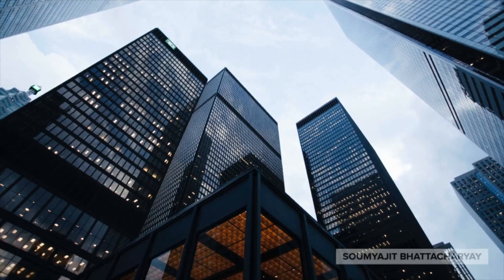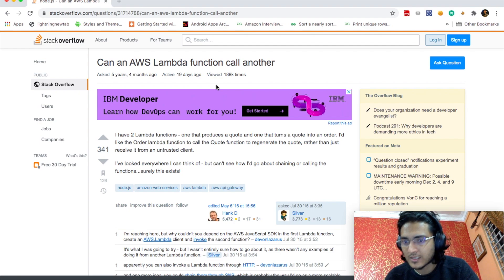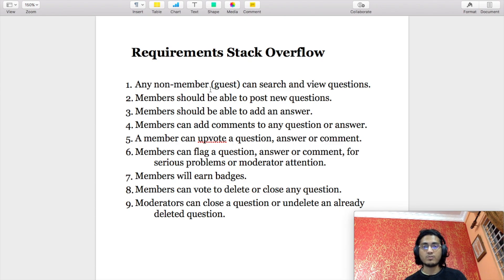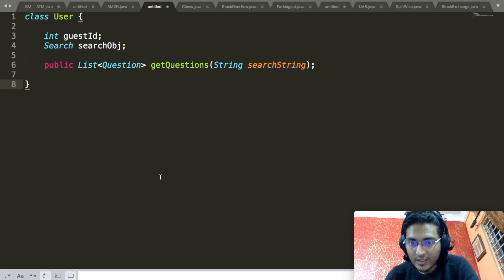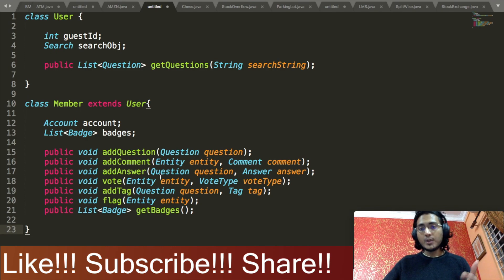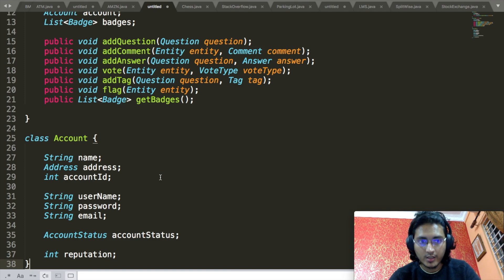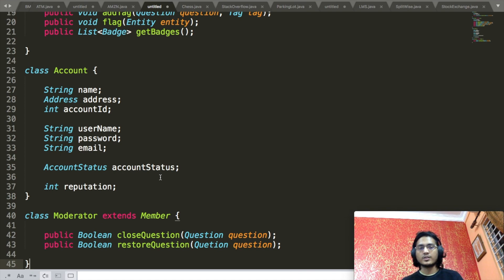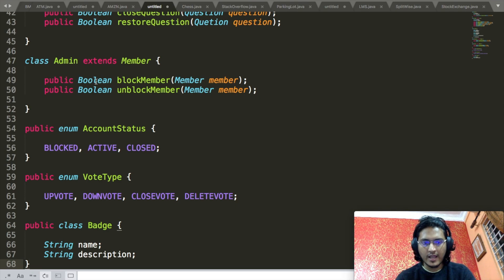Stack Overflow 😎 Low Level Design 👨‍💻 👩‍💻 Google Interview Question Solved🤓System design for all 😇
In todays video I have discussed in detail the entire code for Low level design of Stack Overflow. I have used SOLID design principal along with several oops concepts like runtime polymorphism, dynamic binding and inheritance to come up with a robust design for the system.

I have given a detailed code and explanation of each and every attribute taken.

As usual, if you would like to be a part of free mock interview series.

Message me here regarding anything. I would be more than happy to help.

Timestamps:
0:00   - Intro
1:42   - Requirement Discussion
5:17 -  Coding the LLD solution
17:32   - Outro

Question
Software developer
day in a life of a software engineer
Low level Design
System design
Interview preparation
Faang interviews
SDE2
SDE1
SDE 2
Stack overflow
Computer science
OOPS
Object oriented design
design pattern
SOLID